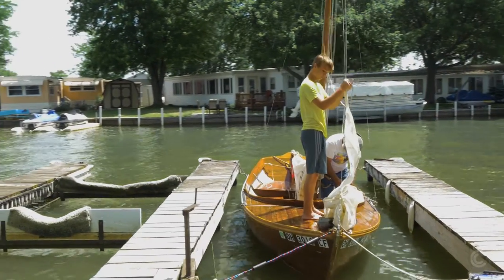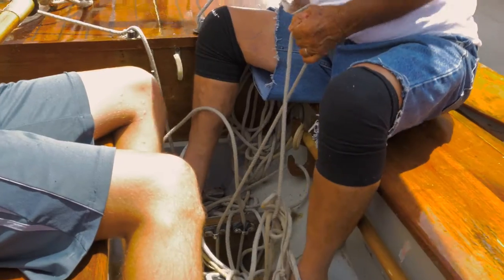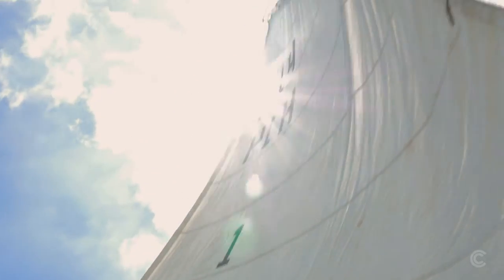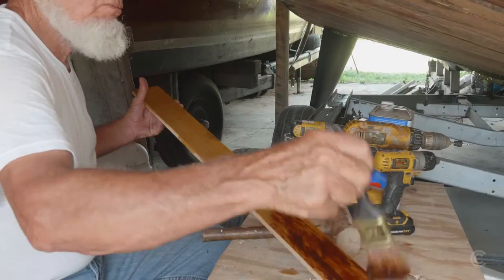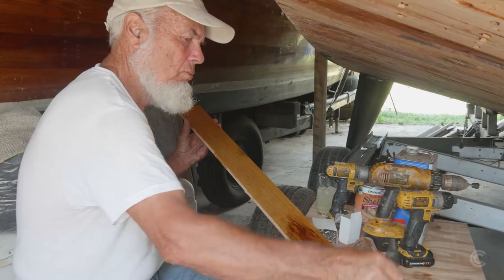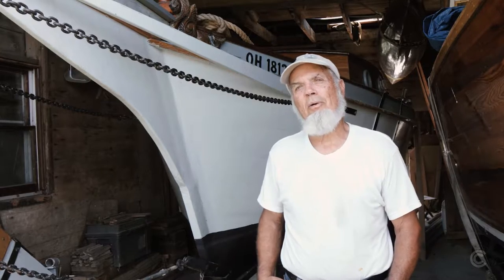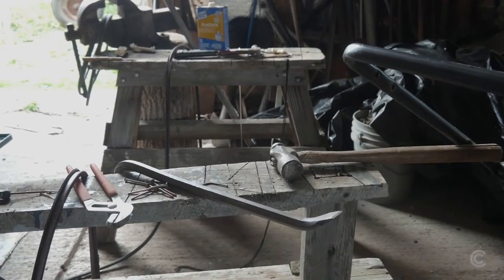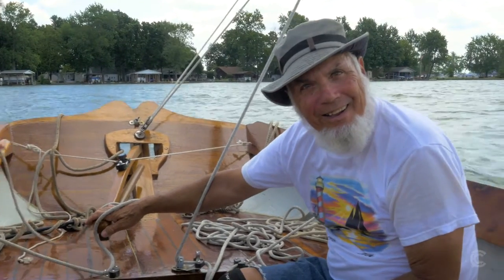Just Passin’ Through - Eps.1 Lynn Miller, Sailor & Boat Builder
In this life, we are all "just passin' through." What do we choose to do with our lives? And who are the amazing people we meet along the way? Meet Lynn Miller, a retired Mennonite pastor who loves to sail and build sailboats.